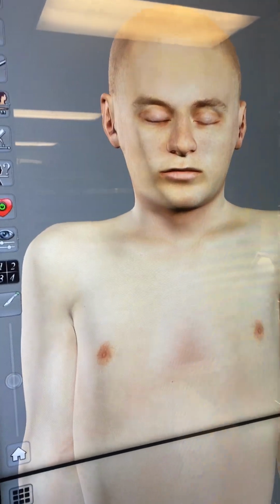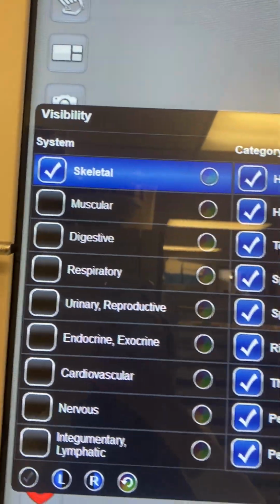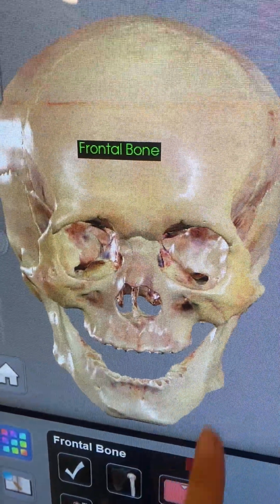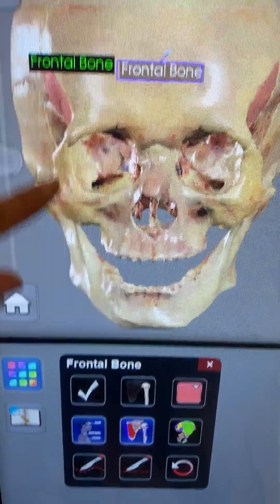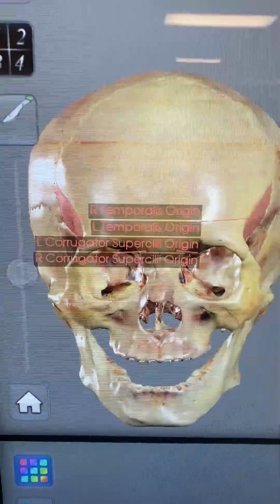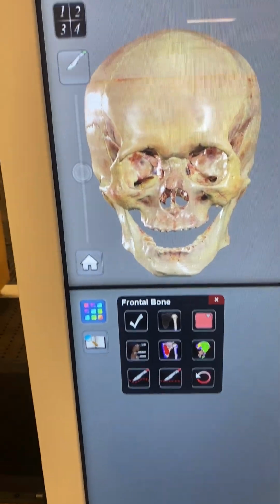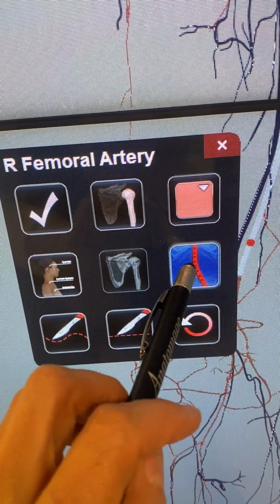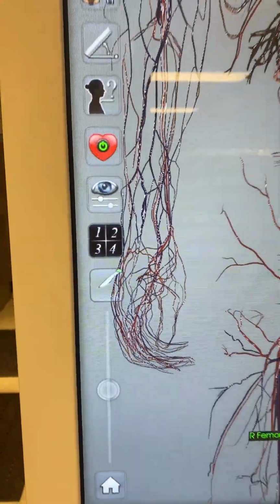Anatomage Table-How to use the Action Menu